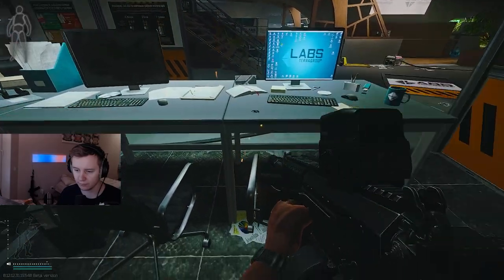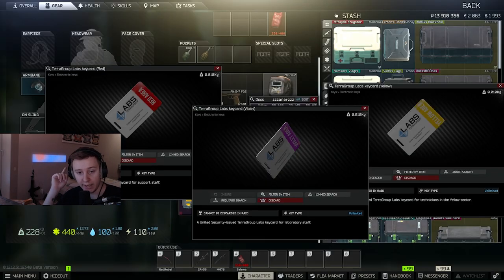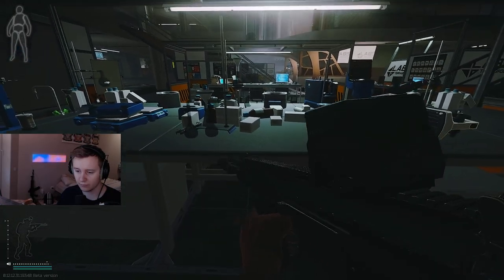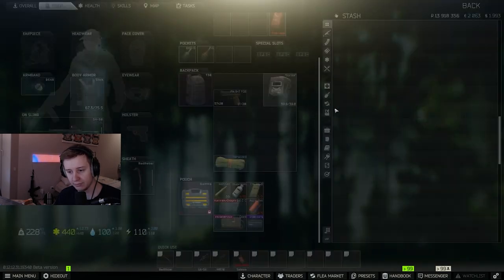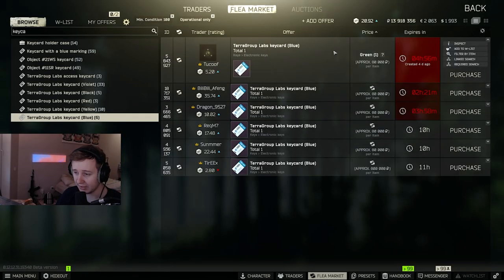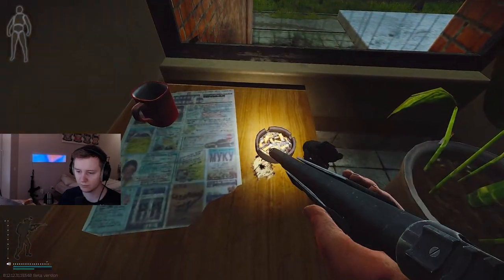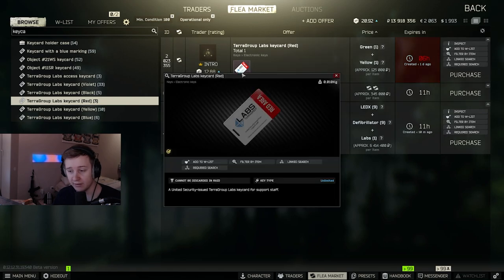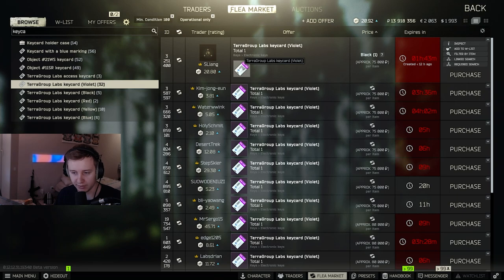This is how you get all Lab Keycards - Escape From Tarkov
timing:
0:00 - Yellow
1:43 - Green
2:31 - Black
4:11 - Blue
5:27 - Red
8:05 - Violet